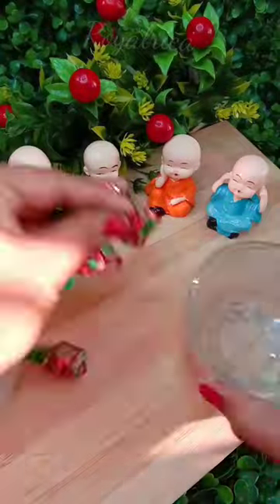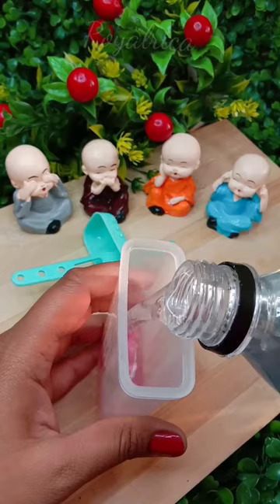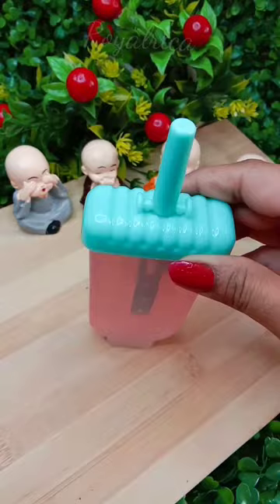PAAN Candy Popsicle 🤤🤤🤤🤤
royalrica
Popsicle
popsicle recipe
popsicle ice cream
popsicle stick crafts
popsicle song
popsicle candy
popsicle cocomelon
popsicle stick house build
popsicle maker
popsicle photo frame
popsicle
stick
homemade Popsicle
homemade popsicle ice
cream
homemade popsicle stick
homemade popsicle recipe
homemade ice popsicle
homemade ice cream
popsicle recipe
homemade ice popsicle
recipe
homemade crkt provoke
morphing karambit using
popsicle
homemade xylophone with
popsicle sticks
homemade kazoo with
popsicle sticks
homemade chocolate ice
cream popsicle
tasty homemade Popsicle
tasty popsicle recipes
tasty
popsicles candy homemade Popsicle
how to make candy popsicles
candy popsicles
candy popsicle recipe
candy
stick candy